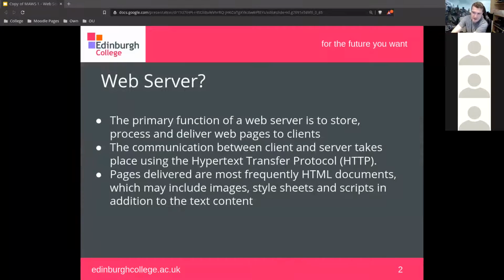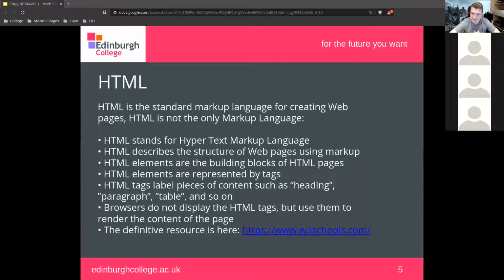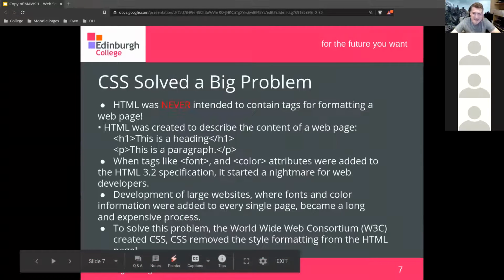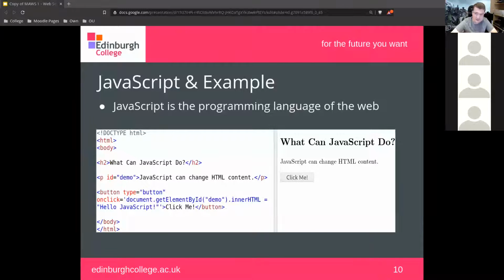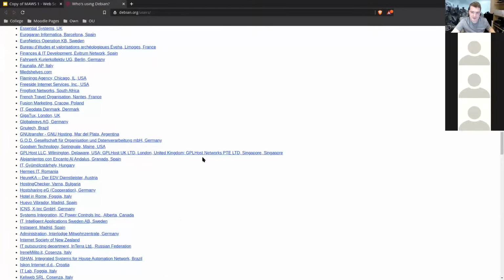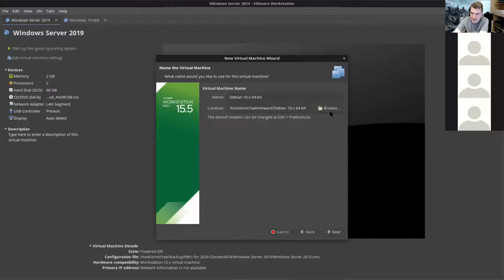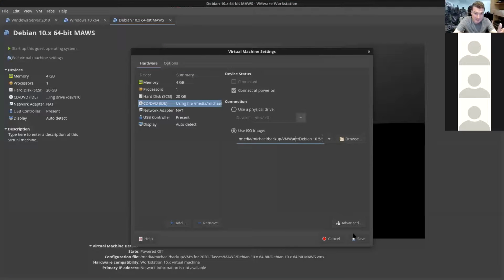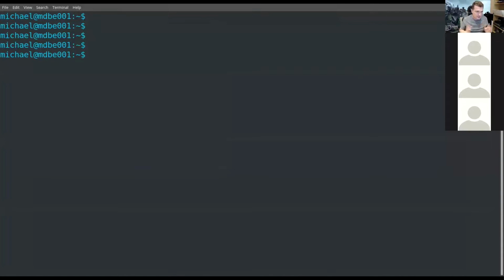Managing a Web Server - Week 1 Concepts